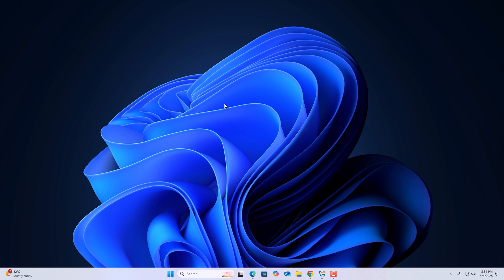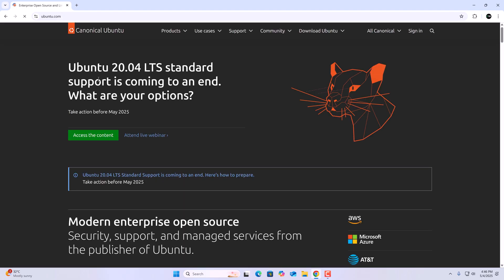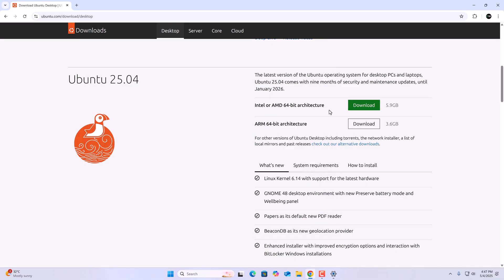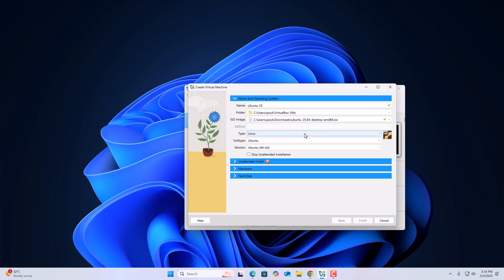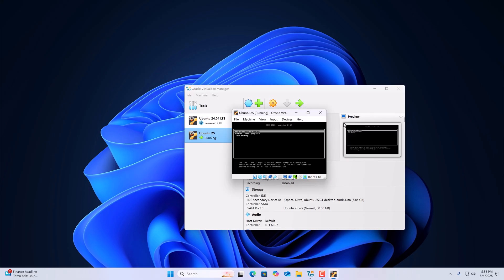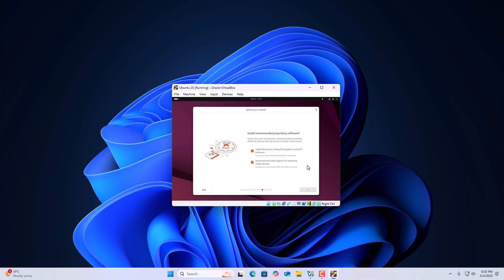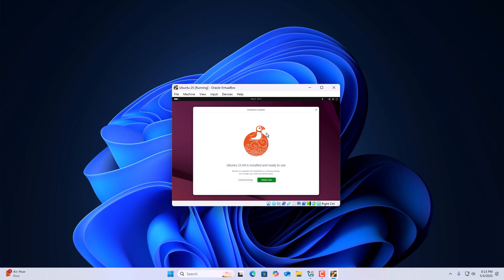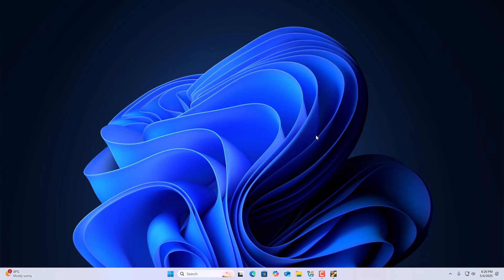How to Install Ubuntu 25.04 on Windows 11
In this video, we’ll show you how to install Ubuntu 25.04 on a Windows 11 PC using VirtualBox. We’ll walk you through the entire process step by step, from setting up the virtual machine to running Ubuntu smoothly.